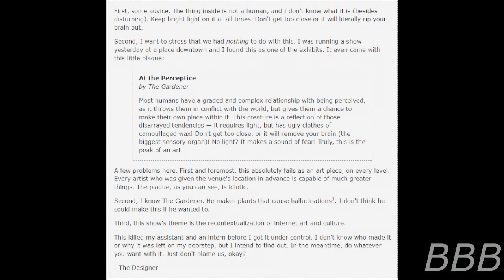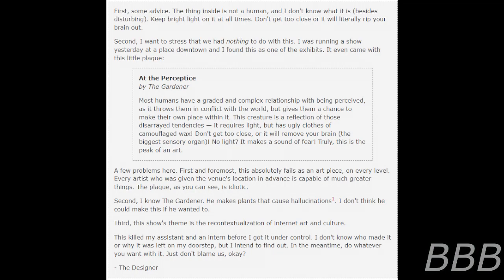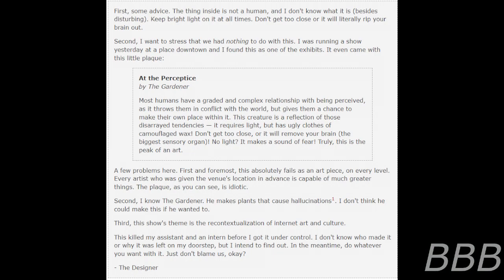SCP 3026 Fashionable Neurovore| Anti-Are We Cool Yet? exhibit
SCP-3026 is a living art exhibit that resembles a small child that can stretch its limbs to break into your skull and feed on your brains, but it is immobile when strong lights are pointed at it.

"SCP-3026" by Communism will win, from the SCP Wiki.